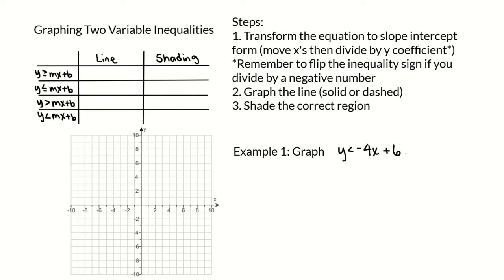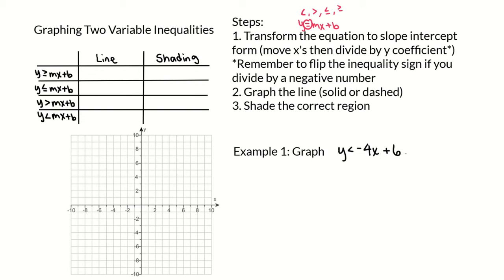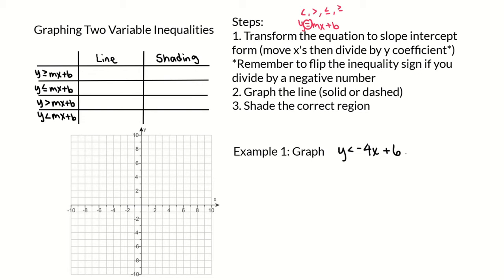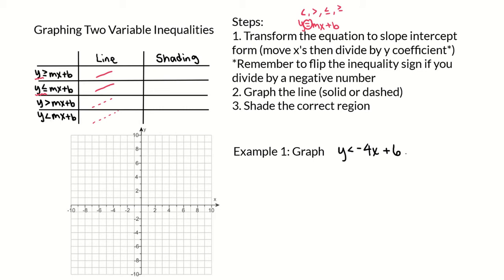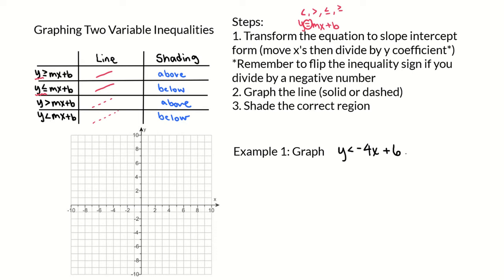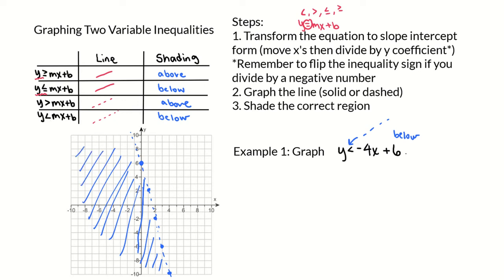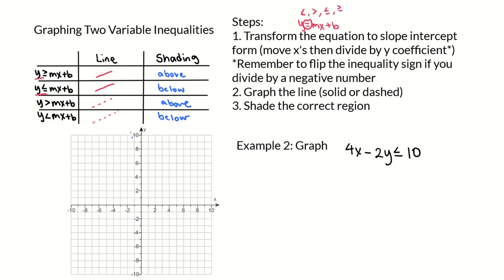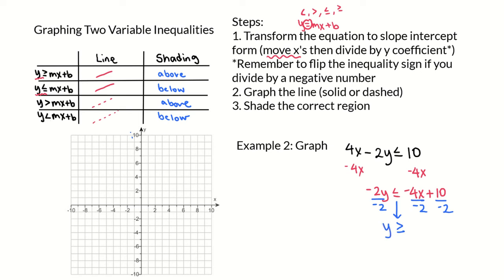Graphing Two Variable Inequalities